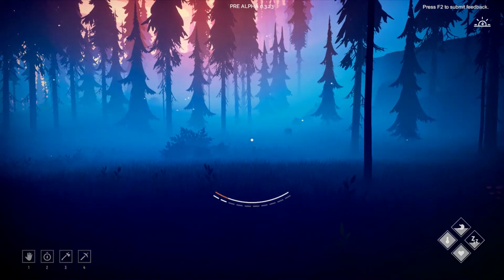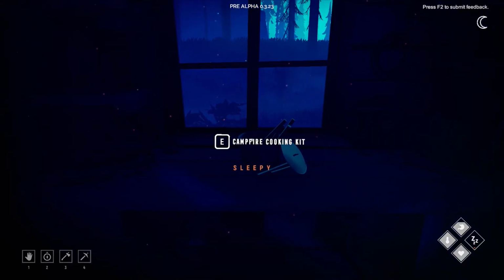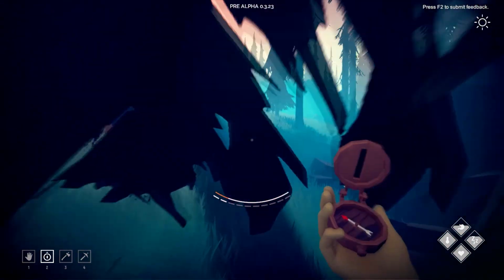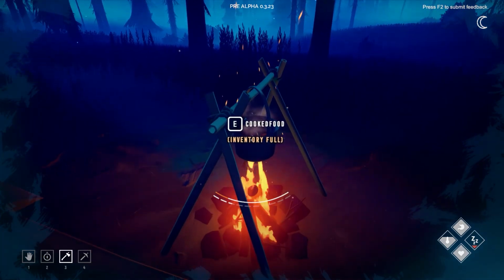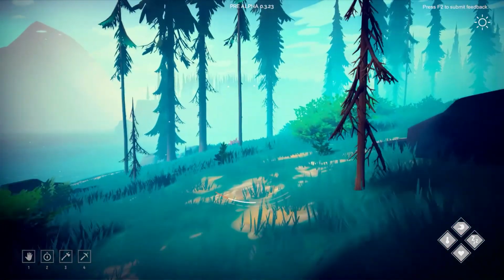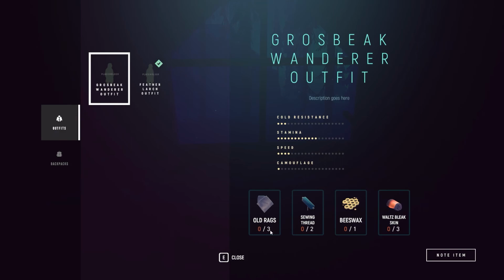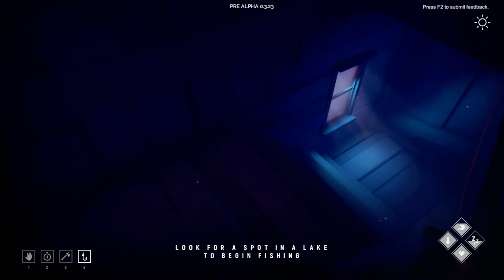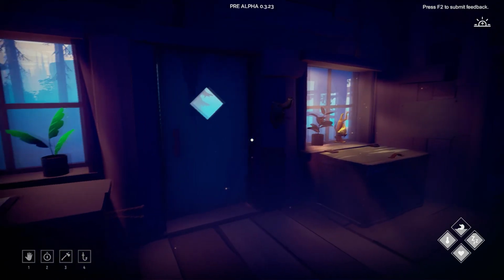AMONG TREES Final Episode of Season 1 Gameplay Ep7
This is AMONG TREES Final Episode Gameplay Ep7 on my PC all in 1080p HD 60FPS for good quality and this is the FINAL EPISODE OF SEASON 1 check out my channel for more of my gameplay walkthrough here ➔

Have you ever wanted to escape to the woods and build a life for yourself in the heart of a lush forest, where your day-to-day focus would be growing your own food, crafting tools, exploring the surroundings, and making your cabin extra cozy? This is the game for you.

E  X  P  L  O  R  E
Explore a living, colorful world, ranging from dense forests to dark caves.

B  U  I  L  D
Your cabin grows with you: build new rooms to unlock additional game mechanics, including cooking, gardening, crafting and sewing.

G  R  O  W
Nurture delicate (and delicious) plants in your greenhouse. Eat them raw or make a stew for better nutritional values.

S  T  A  Y    S  A  F  E
Dangerous animals roam some areas in the woods. Better keep a distance if you can.

(Among Trees includes a ZEN mode without dangerous animals as well)